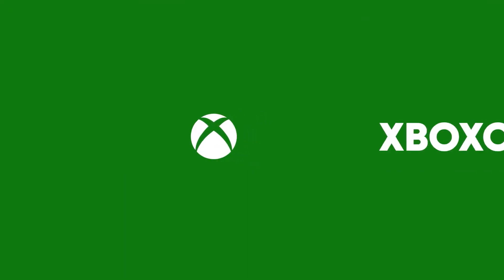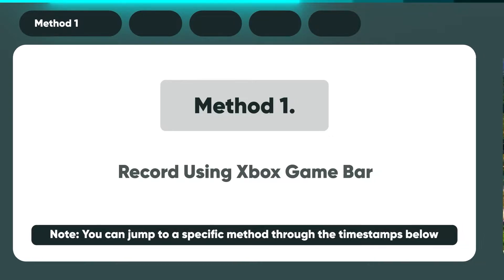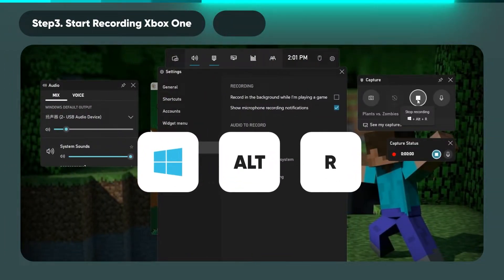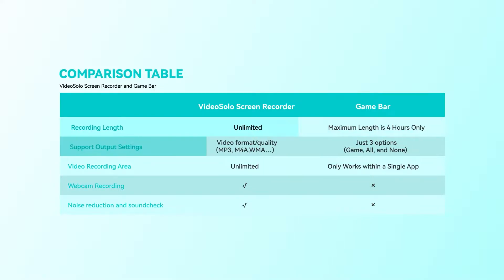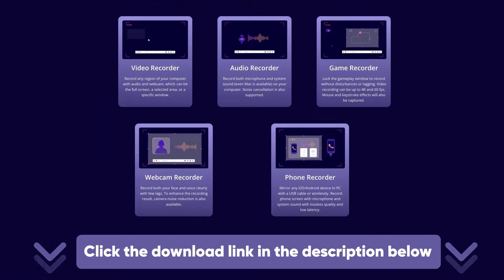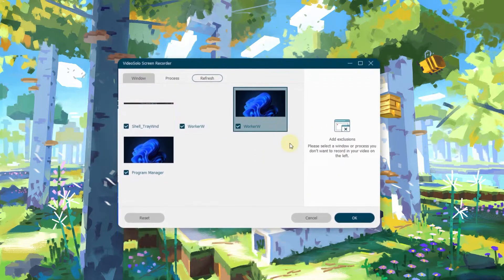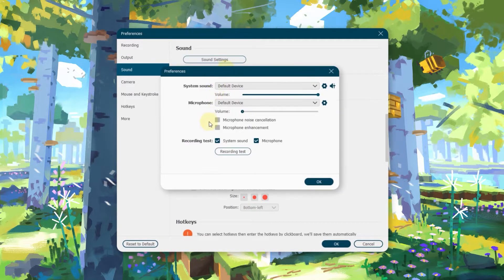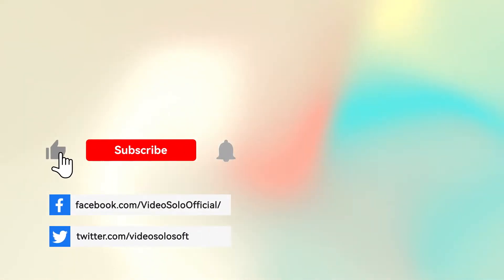How to Record Gameplay on Xbox One? NO Capture Card Needed! 2023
In this video, we will show you 2 useful methods for recording gameplay on Xbox One without capture card!

📌Timestamps:
0:00 Intro
0:23 Method 1. With Game Bar
0:29     Step 1. Check if Windows Game Bar is Enabled
0:39     Step 2. Open Xbox One and Game Bar
0:54     Step 3. Start Recording Xbox One
1:05     Step 4. Stop Recording and Preview

1:18 Method 2. With VideoSolo Screen Recorder
1:56      Step 1. Launch VideoSolo, Choose Game Recorder
2:12      Step2. Customize Recording Area & Adjust Sound
2:34      Step 3. Adjust More Output Settings
2:53      Step 4. Click "REC" to Start Recording

During break time, many people play Xbox One for fun. At times, you may want to capture your triumphant moments to review later. Or record your gameplay process for sharing on social media platforms like YouTube.

If you're on windows 10 or windows 11, you can record Xbox gameplay quickly on the game bar. Though game bar is efficient for Windows 10/11 users, there are some obvious weaknesses. First, there is a time limit of 4 hours on recording. Second, you can not tailor output settings freely. Third, Game bar only works within a single app.

So if you want to break the above limitations, VideoSolo Screen Recorder is our first recommendation. With this dedicated recorder, you can record high-quality gameplay without latency and time limits. The frame rate can reach 60fps. Plus, the microphone, system sound, and webcam can also be captured simultaneously.

From this video, you will learn about:
How to record gameplay on xbox one?
How to record gameplay on xbox one with game bar?
How to screen record on xbox one?
How to record xbox one?
How to record gameplay on xbox one with voice?
How to record gameplay on xbox one with laptop?
How to record gameplay on xbox one for youtube?
How to record xbox one gameplay without capture card?
How to record xbox one gameplay for youtube without capture card?